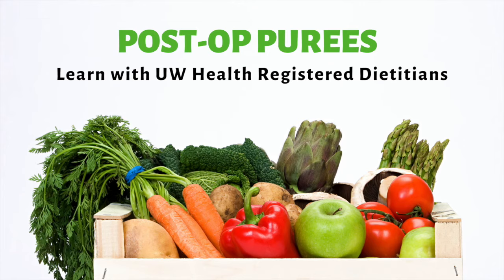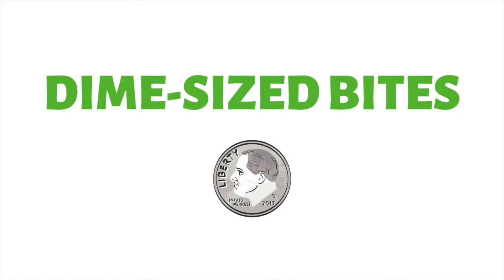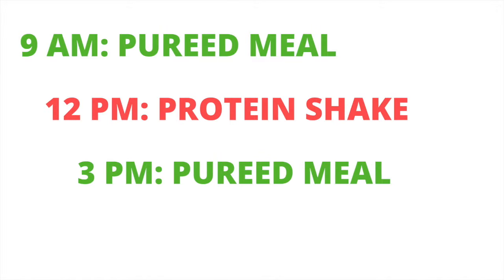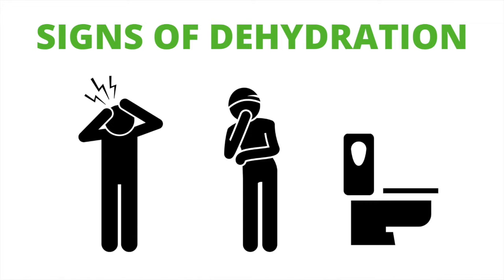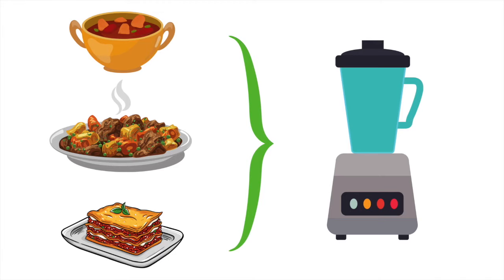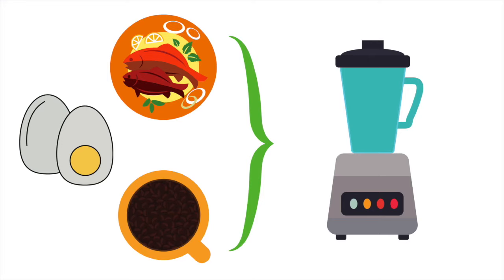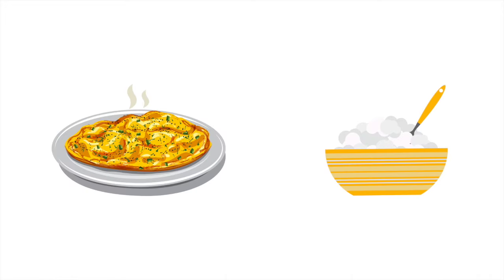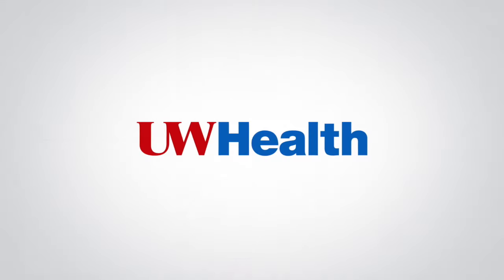Pureed Foods 101 for Bariatric Post-Op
Basic info about how to prepare post-op pureed meals.